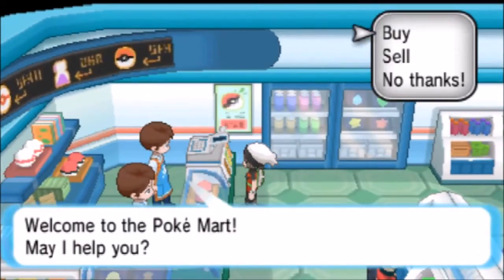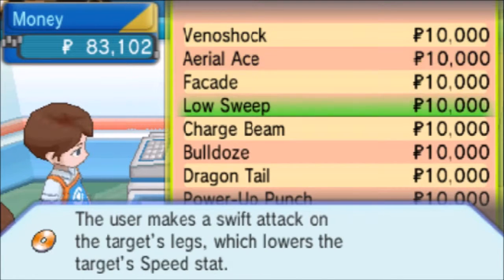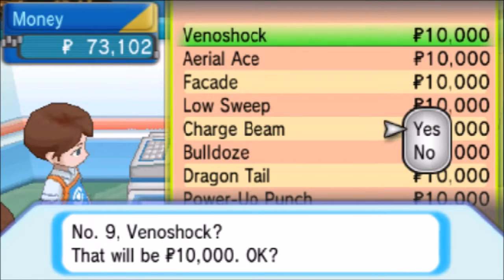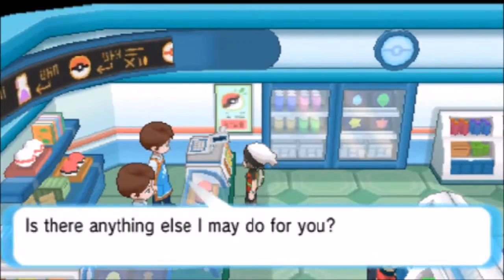How To Get TM 09 - Venoshock In Omega Ruby and Alpha Sapphire (Oras)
In this guide I will be showing you how to get TM 09 - Venoshock in Pokemon Omega Ruby and Alpha Sapphire!